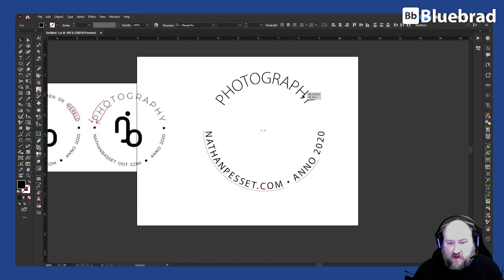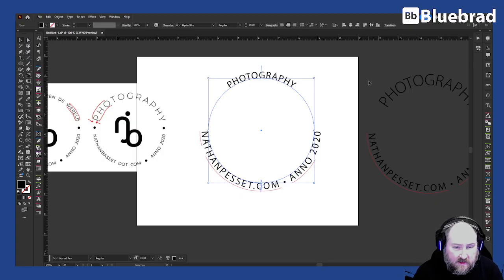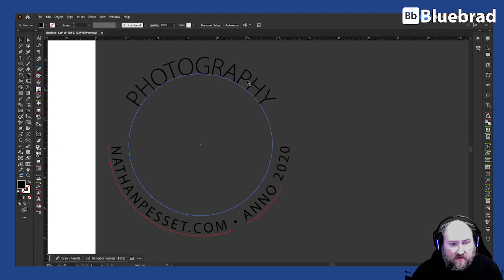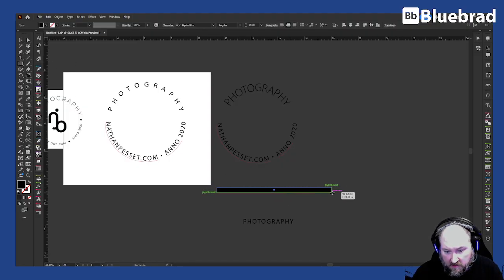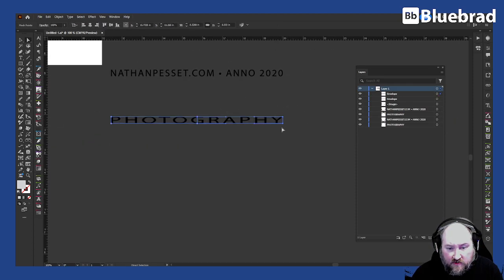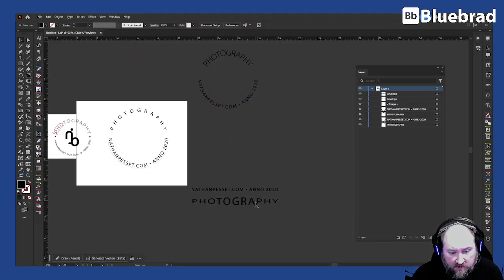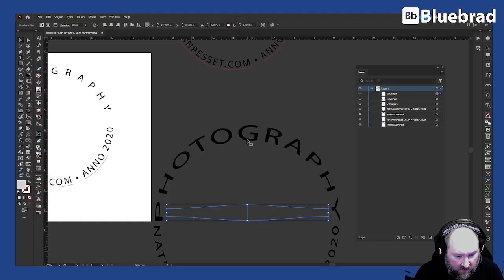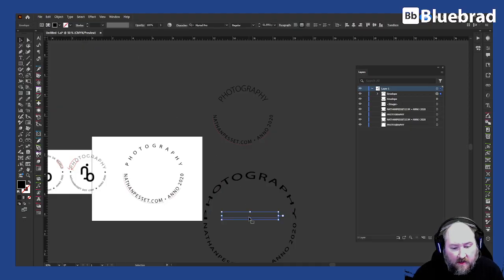Align Text on an Arch - Adobe Illustrator